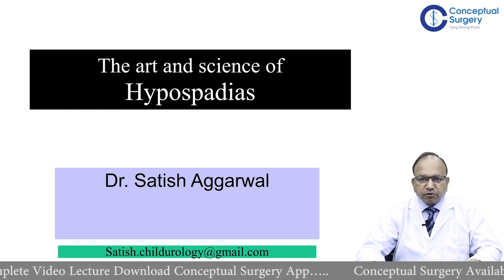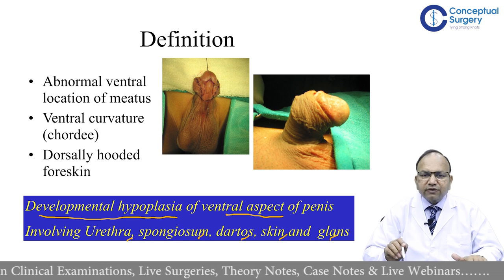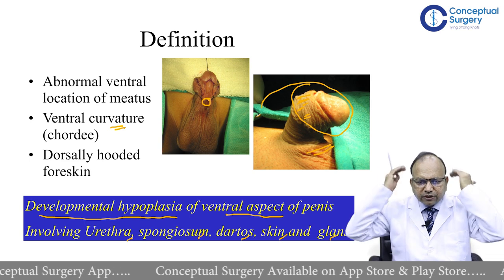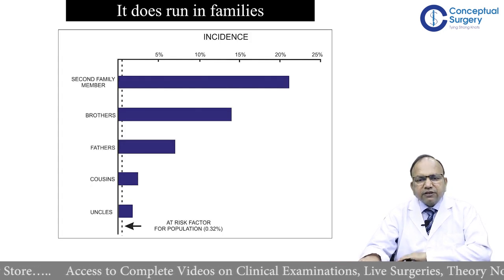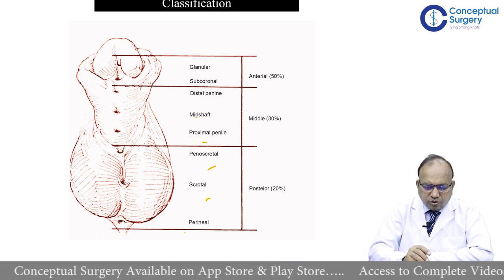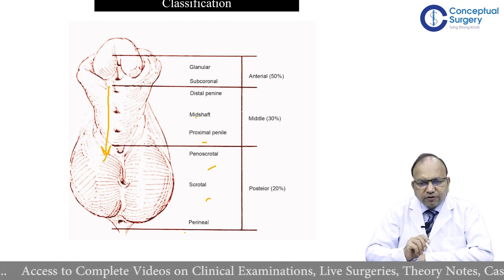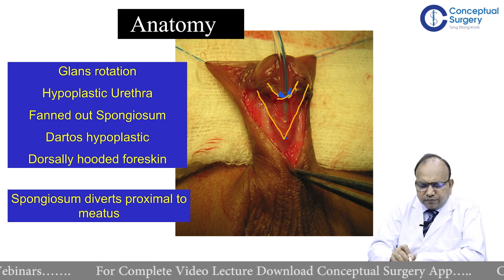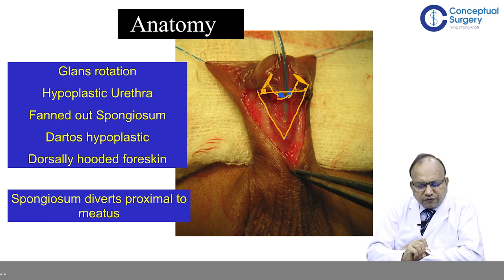The Art and Science of Hypospadias by Dr. Satish Aggarwal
Learn from the best The Art and Science of Hypospadias by Dr. Satish Aggarwal.

Happy learning!!